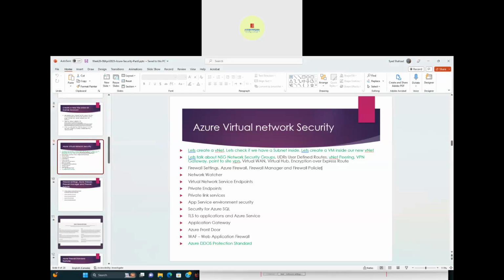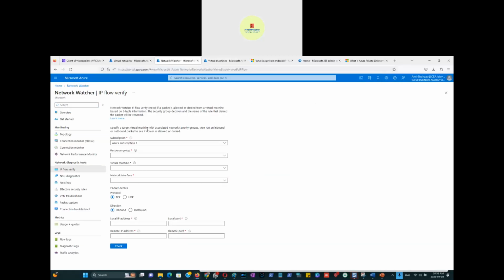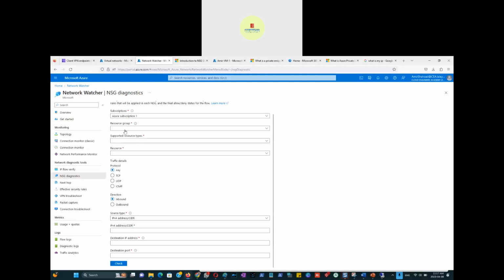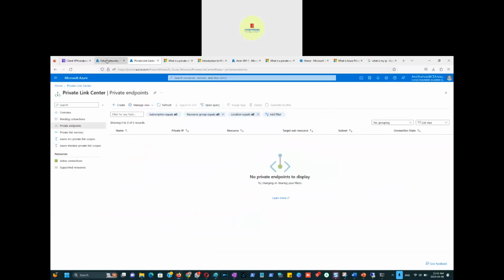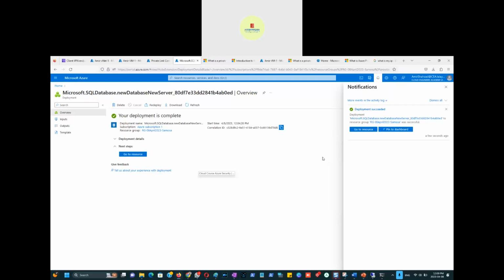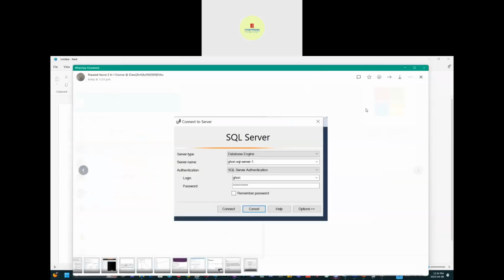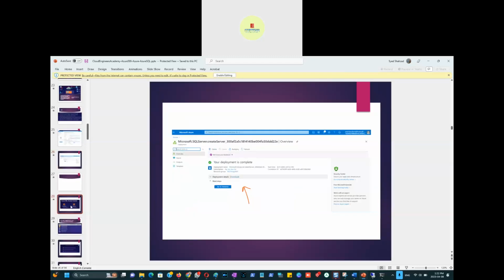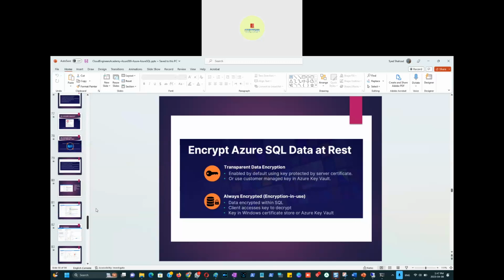Azure Security Az-500 | Week 7 | Azure Private Link | 2023 04 08 10 25 24